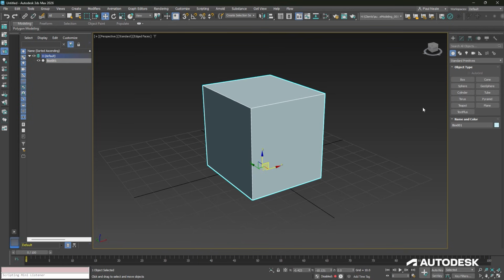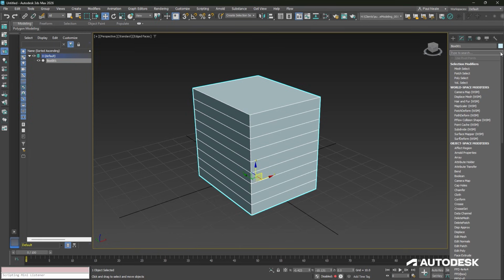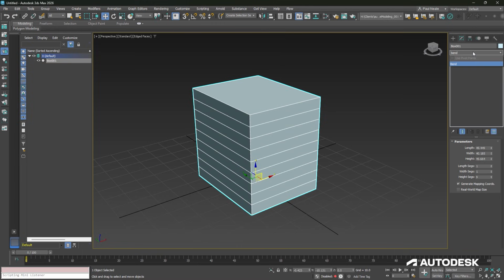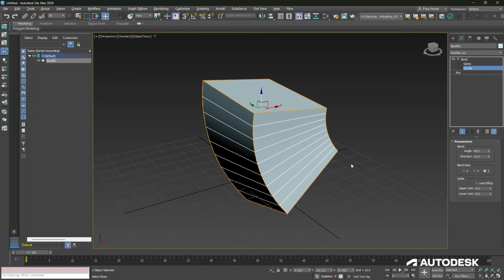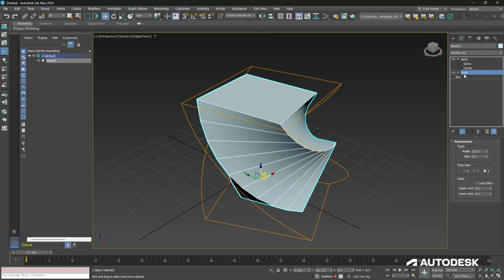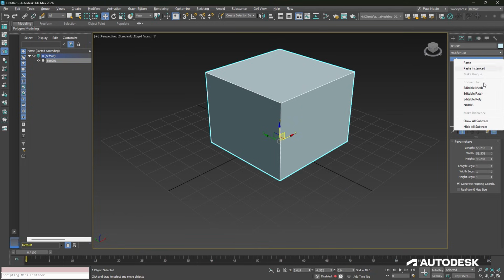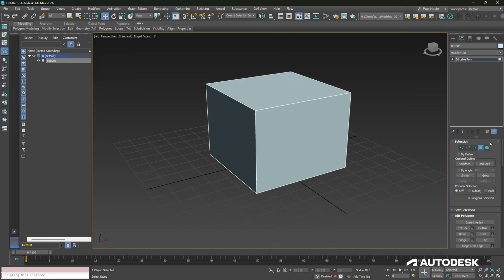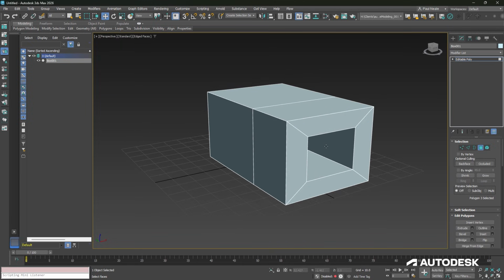Autodesk 3ds Max UI Overview: Modeling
Prof & TD Paul Neale continues the 3ds Max house tour! The focus of this video? Modeling tools! 🧊🐻 Perfect for beginners: Learn about the Modify panel, its Modifiers, parameter manipulation, Global Search, convert to poly, Smart Extrude, and more.

This is the 2nd video in a 6-part series. Enjoy the tour! 🎉